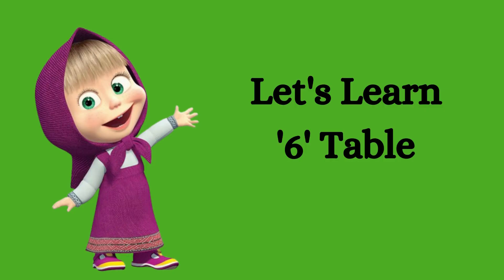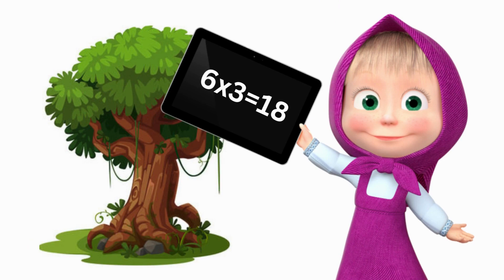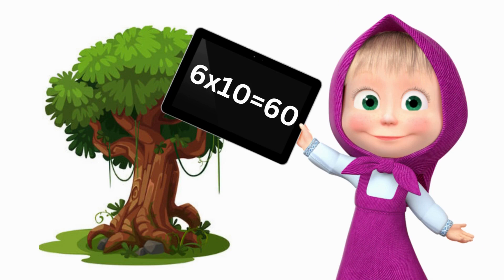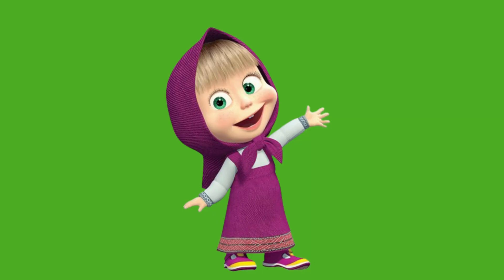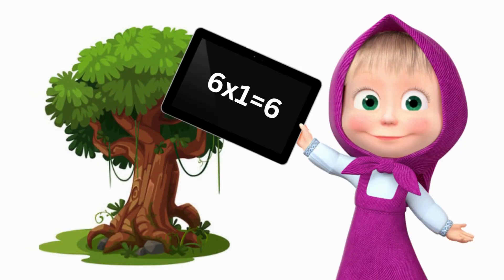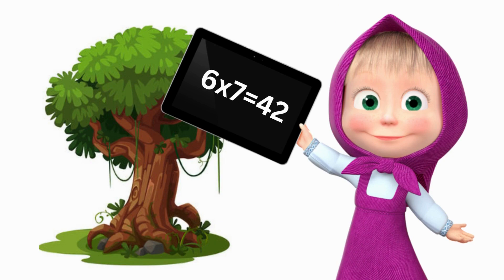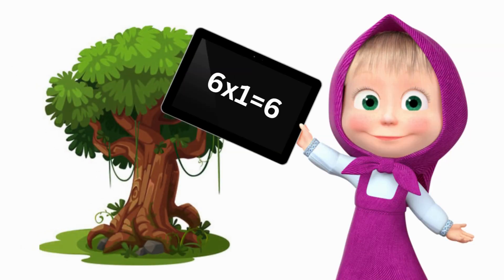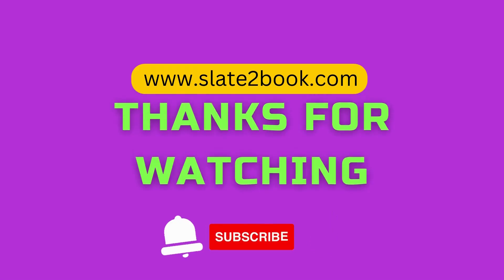Mastering the 6 Times Table in Just Minutes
In this quick video, we will show you how to master the multiplication table of 6 in just minutes!

This is an excellent video for children or anyone who wants to learn how to multiply a table of 6 quickly and easily. We'll start by showing you the basic concepts, and then gradually add more challenging problems to the mix. By the end of the video, you'll have learned how to multiply a table of 6.